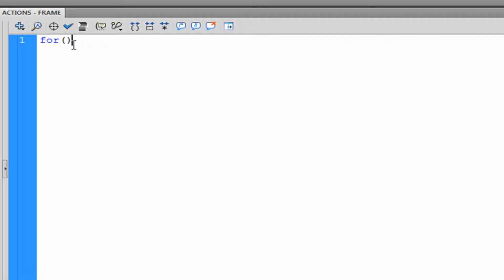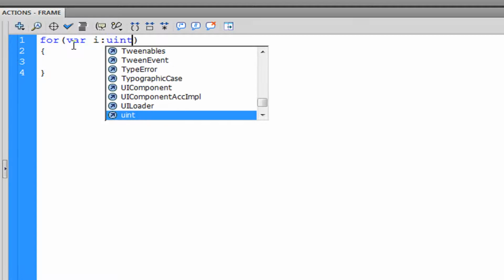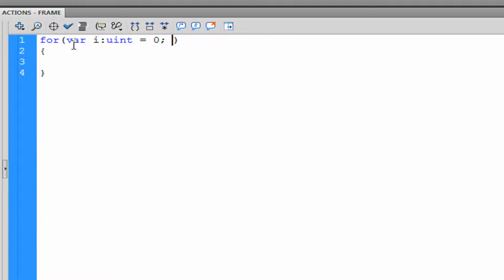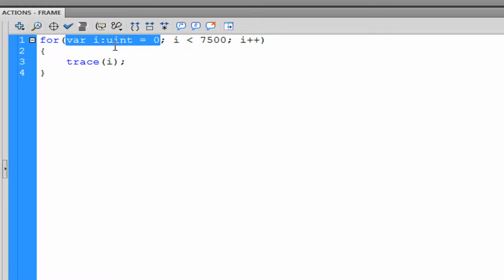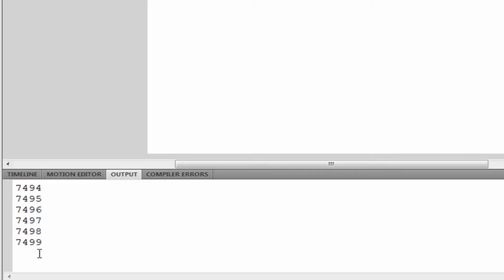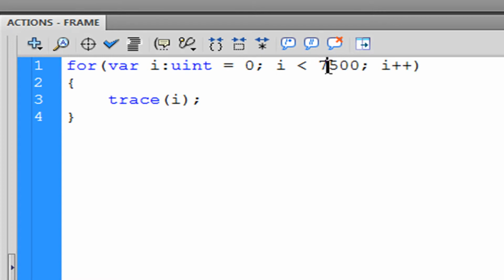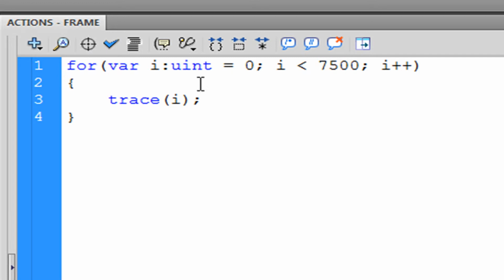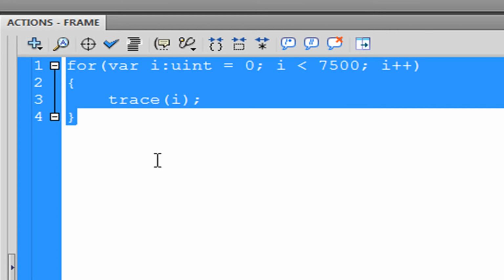Flash CS3/CS4 Actionscript 3.0 Basics Tutorial(For Loops 12